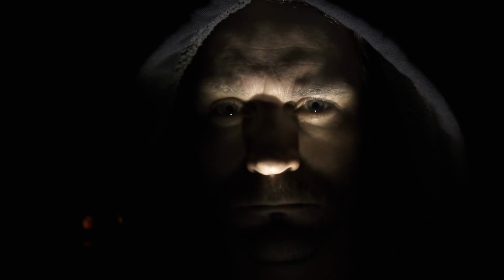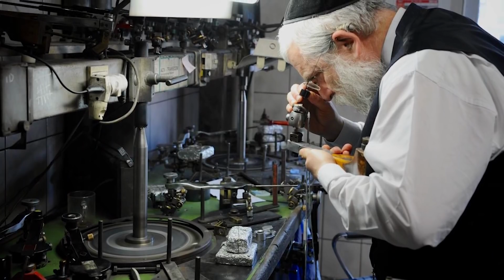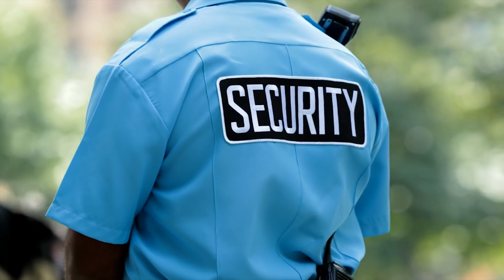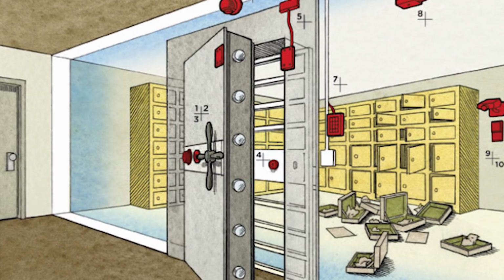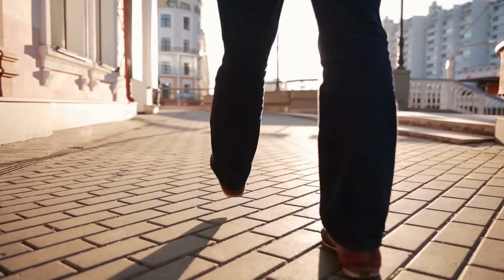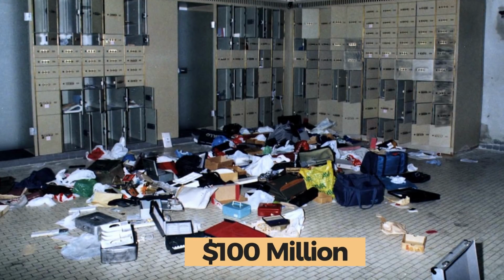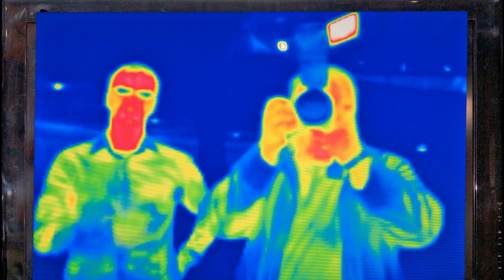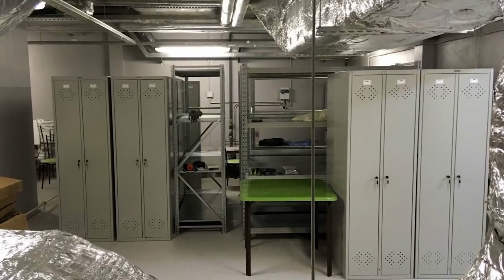The $100,000,000 Diamond Robbery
How a jewel thief pulled off a $100 Million Dollar diamond heist!

The $100 Million Dollar Diamond Heist Explained